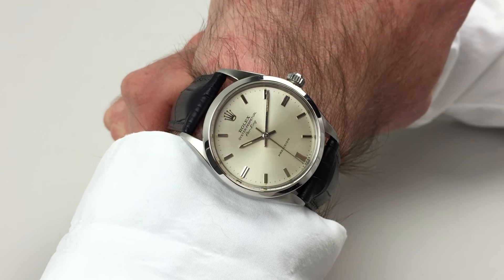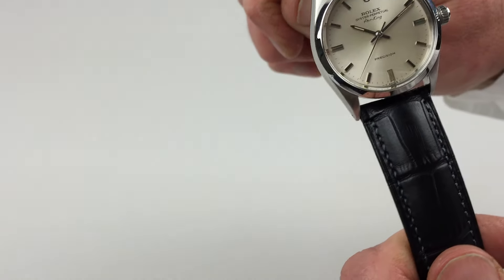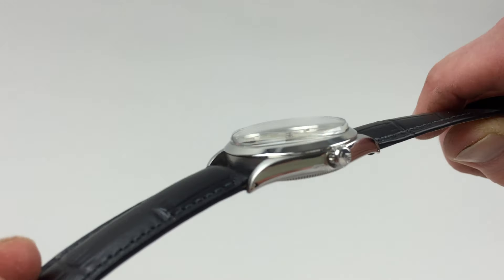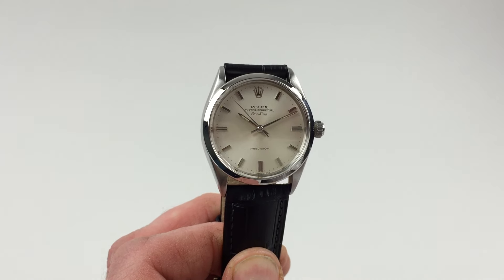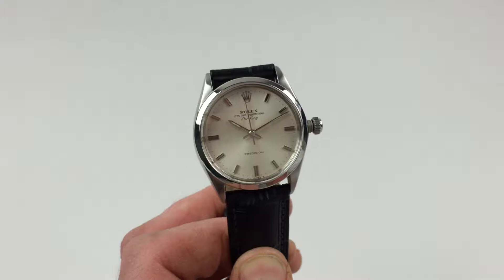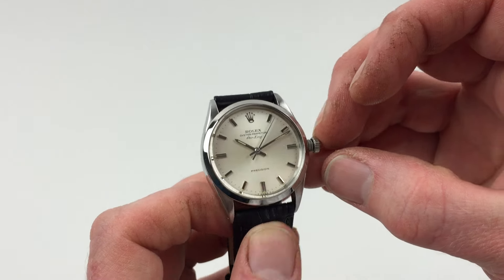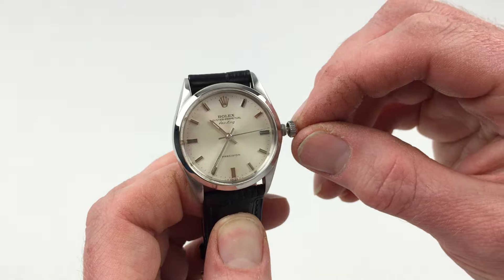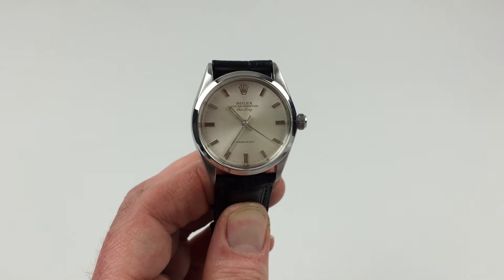Steel Rolex Oyster Perpetual Air-King Precision Ref. 5500 vintage wristwatch, dated 1968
A stainless steel automatic centre seconds wristwatch
Black Bough Ref: WWROPAK